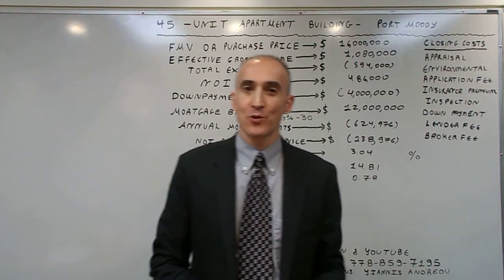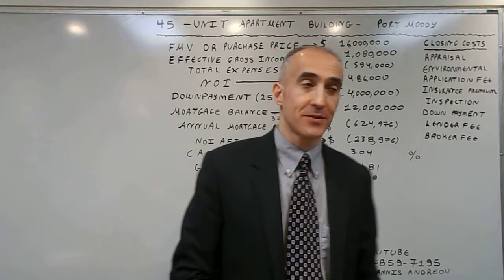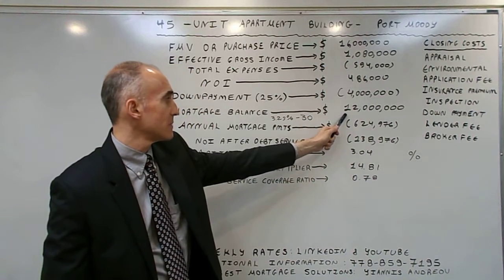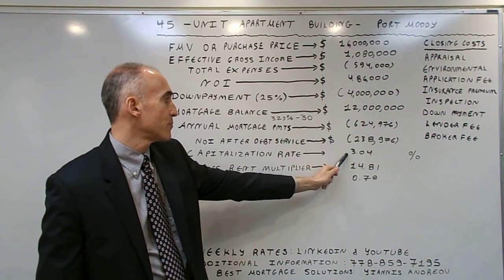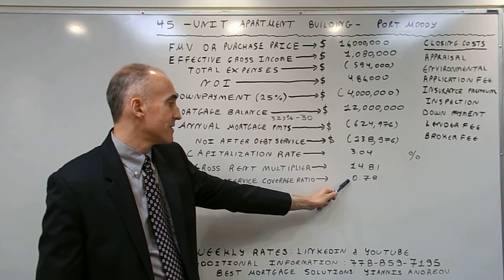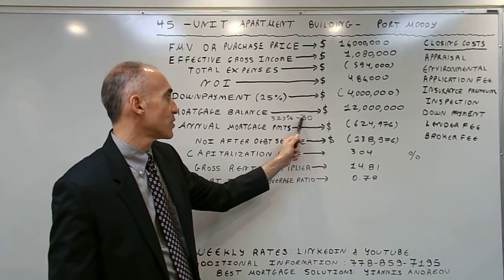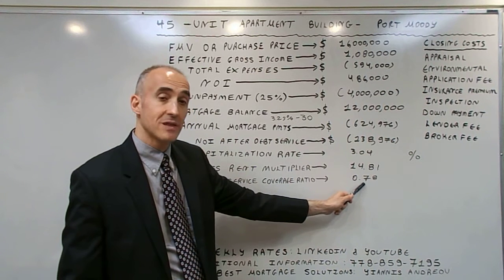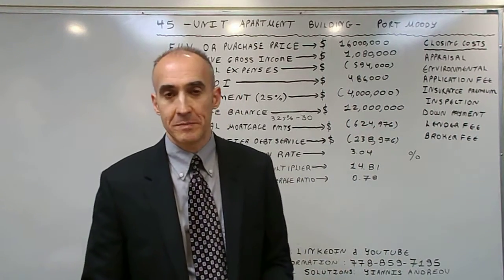Port Moody 45-Unit Apartment Building Best Mortgage Solution with an A Lender - Rate of 3.25%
The video focuses on the most important Metrics used to evaluate the purchase of an Apartment Building.  The key metrics the video focuses on are the following: 1) FMV(Fair Market Value) or Sale Price, 2) Number of Units, 3) Gross Revenue, 4) Total Expenses, 5) NOI(Net Operating Income, 6) Down payment , 7) Annual Mortgage Payments, 8) NOI after debt service, 9) Capitalization Rate(NOI / Market Value), 10) Gross Rent Multiplier(Market Value / Gross Rent), 11) DSCR = Debt Service Coverage Ratio(NOI / Annual Debt Service). It is highly recommended that you verify all income and expense categories on your own before you finalize the purchase of any Apartment Building.